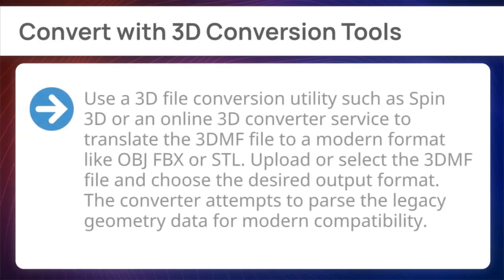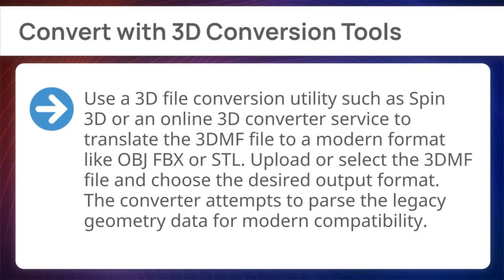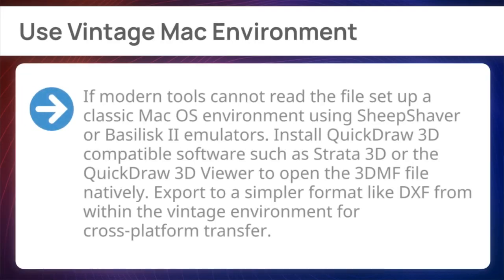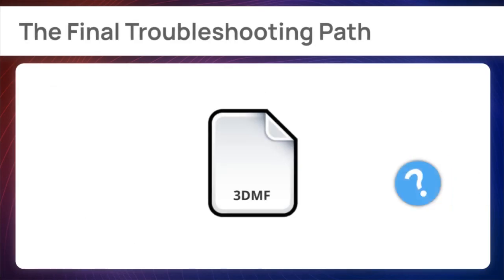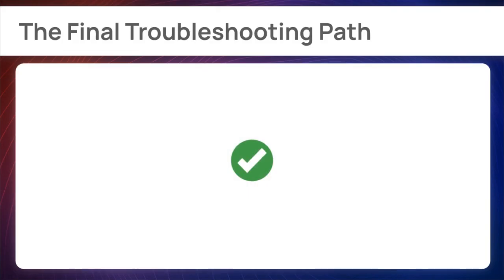3DMF File Extension: QuickDraw 3D Model Format Guide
Stuck with QuickDraw 3D Model File that won't launch? I'll demonstrate the best way to open and repair 3DMF files on Windows, including a universal viewer solution.

3DMF files are 3D model files created using Apple's QuickDraw 3D technology a 3D graphics API and file format introduced in 1995 for Macintosh systems. They contain 3D geometry data including polygon meshes surface materials texture maps lighting definitions camera positions and scene hierarchy information.

3DMF files are 3D model files created using Apple's QuickDraw 3D technology a 3D graphics API and file format introduced in 1995 for Macintosh systems. They contain 3D geometry data including polygon meshes surface materials texture maps lighting definitions camera positions and scene hierarchy information.

▶ Tutorial Highlights:

- Convert with 3D Conversion Tools
- Try MeshLab
- Discover the background of the 3DMF file format
- Learn what the 3DMF file is and what it’s used for
- Use Vintage Mac Environment
- Choose the best software to open 3DMF
- Eliminate Windows errors that prevent 3DMF file access
- Restore proper 3DMF file-to-program associations

▶ Top 3DMF Software:

QuickDraw 3D (Apple)

🛠️ Troubleshooting Steps:

1️⃣ Try MeshLab

Download and install MeshLab the open-source mesh processing application. Use File then Import Mesh to attempt loading the 3DMF file. MeshLab supports numerous legacy 3D formats and may recognize the QuickDraw 3D mesh data. If successful the model renders in the 3D viewport for inspection and export.

2️⃣ Convert with 3D Conversion Tools

Use a 3D file conversion utility such as Spin 3D or an online 3D converter service to translate the 3DMF file to a modern format like OBJ FBX or STL. Upload or select the 3DMF file and choose the desired output format. The converter attempts to parse the legacy geometry data for modern compatibility.

3️⃣ Use Vintage Mac Environment

If modern tools cannot read the file set up a classic Mac OS environment using SheepShaver or Basilisk II emulators. Install QuickDraw 3D compatible software such as Strata 3D or the QuickDraw 3D Viewer to open the 3DMF file natively. Export to a simpler format like DXF from within the vintage environment for cross-platform transfer.

Timestamps:

00:00 - 3DMF File Format Explained
00:28 - What is a 3DMF File?
00:51 - 3DMF Format Layout and Structure
01:14 - 3DMF Compatible Software
01:31 - Open a 3DMF File
01:57 - Fix 3DMF Glitches
03:11 - Universal Compatibility Tools